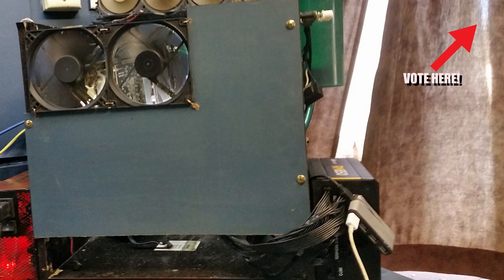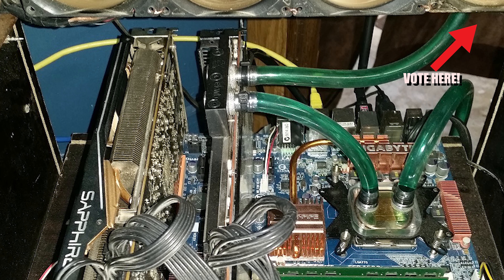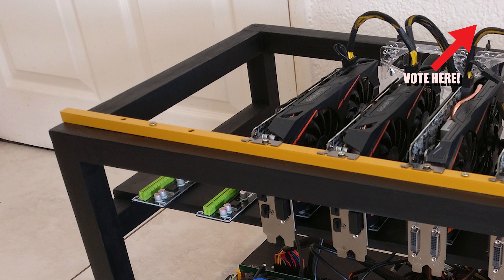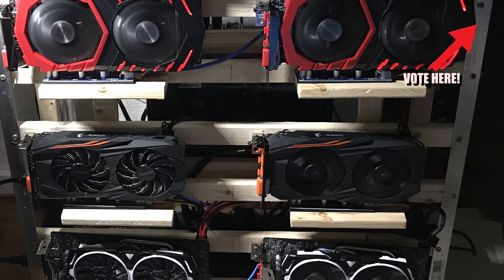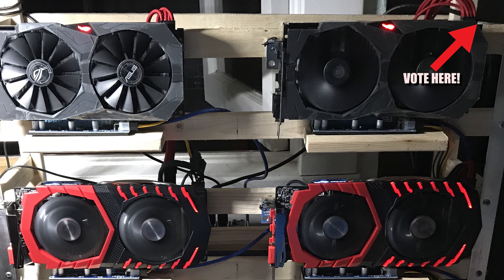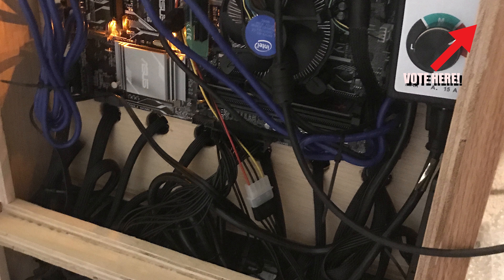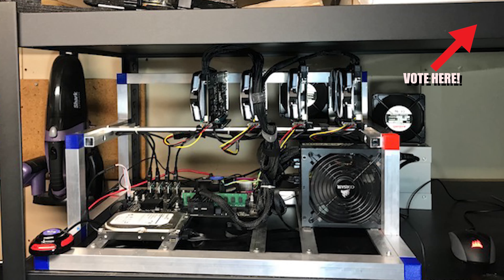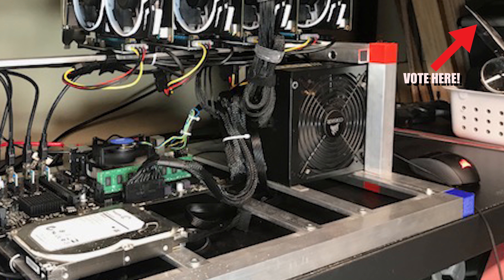Mining Rig Wars #2: Submit Your Rig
New Episodes Saturday at 6pm cst

My ETH Wallet:0x916a3833606e67a2b072cf58539c2ed06cde6e8e
My BTC Wallet: 15u5BKyr26HN9vCuShxnaGVcHBBjvc2thM